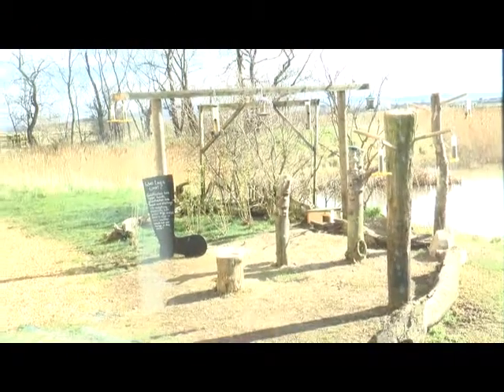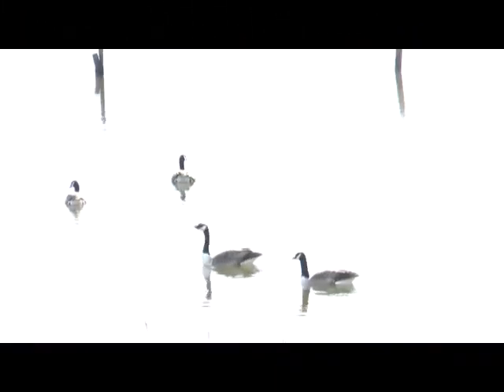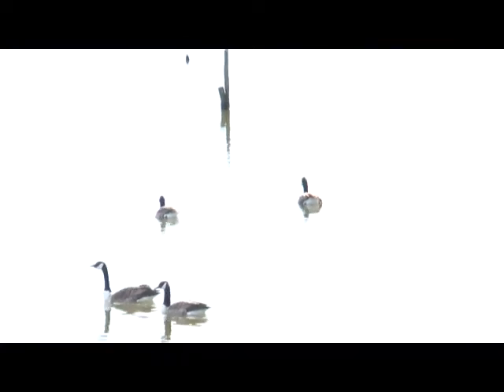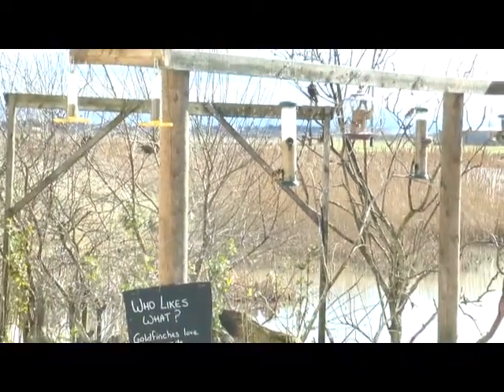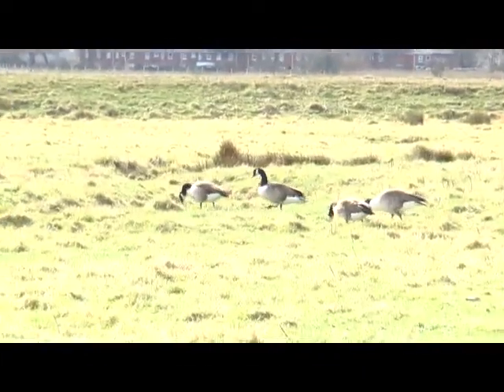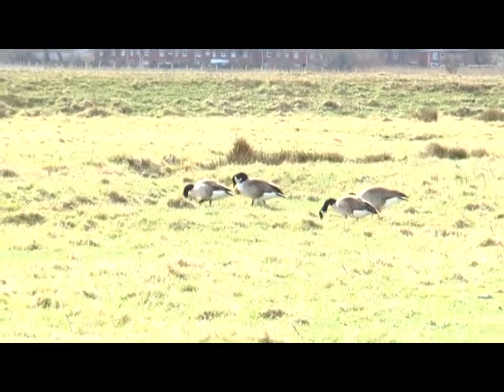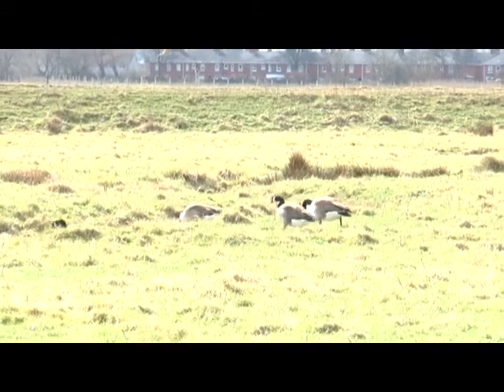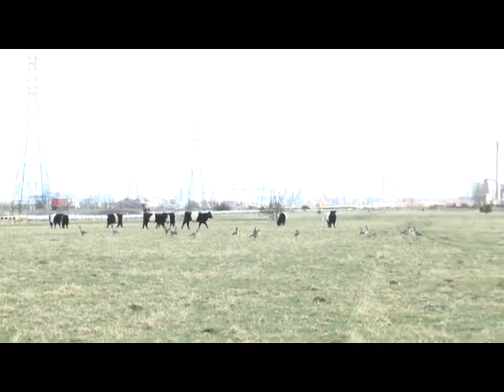RSPB Saltholme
An interview with Lydia Taylor, Visitor Experience OFficer at RSPB
saltholme.